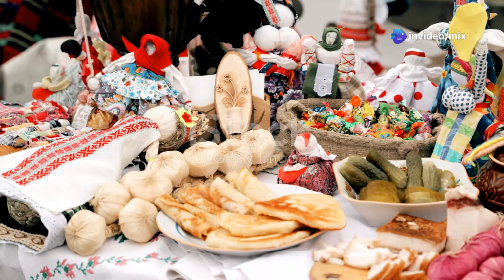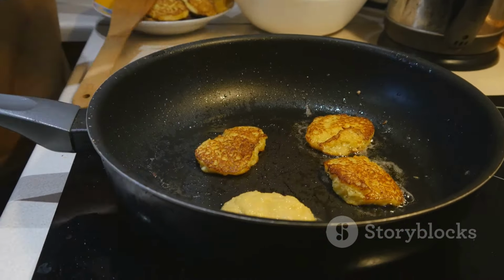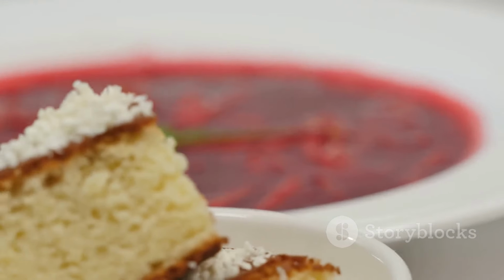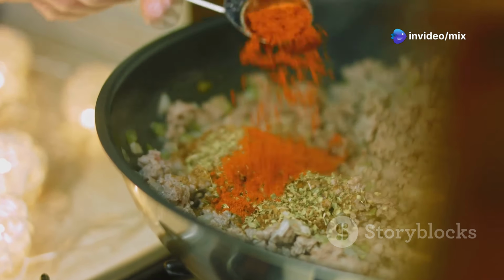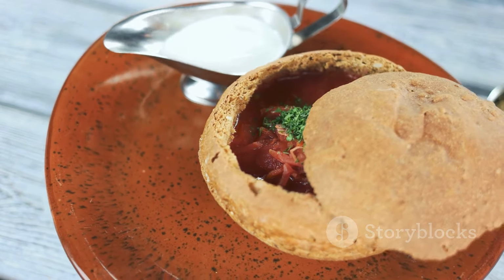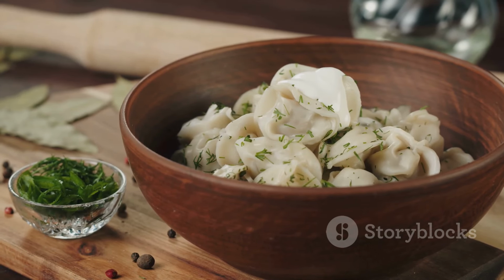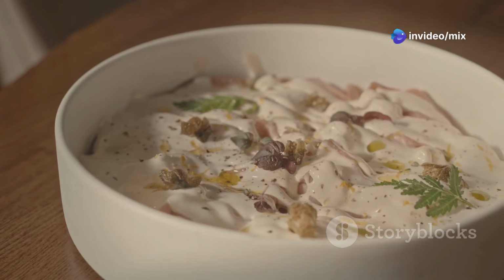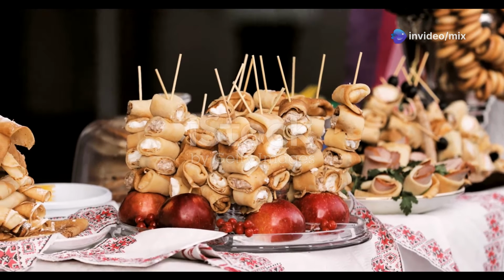Top best food in Belarusian cuisine is hearty, simple, and rich in flavors influenced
Embark on a culinary journey as we explore the rich and hearty flavors of Belarusian cuisine! In this video, we'll highlight the top 10 must-try dishes that reflect the country's Slavic, Baltic, and Polish influences. From the comforting potato pancakes known as draniki to the savory meat-filled dumplings called pelmeni, you're in for a treat! Discover traditional favorites like borscht and kvass, and learn about the ingredients that make these dishes truly authentic. Join our American voice-over guide as we delve into the delicious world of Belarusian food.